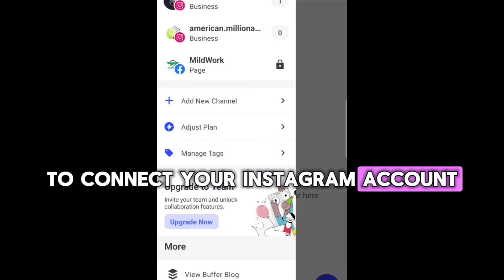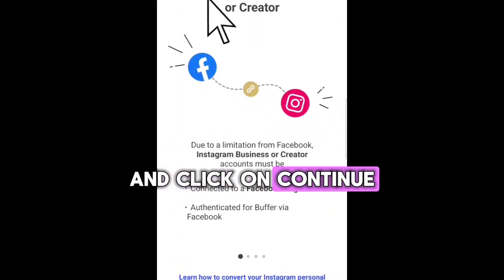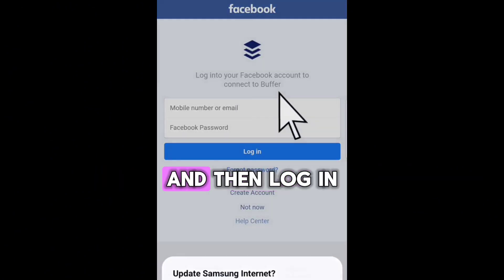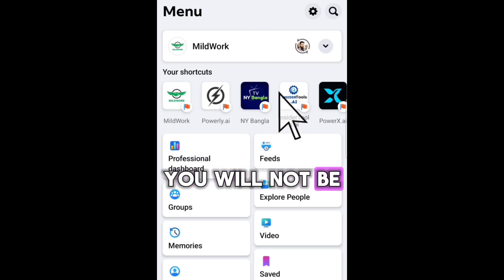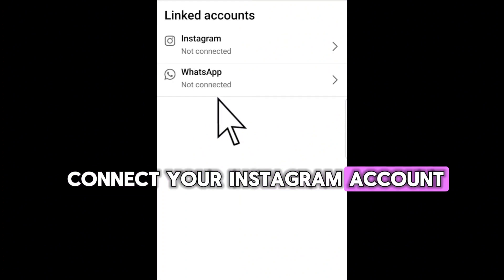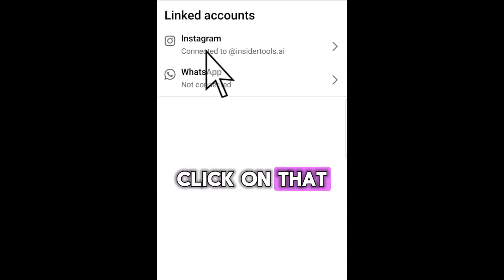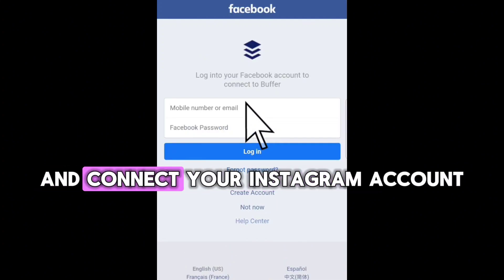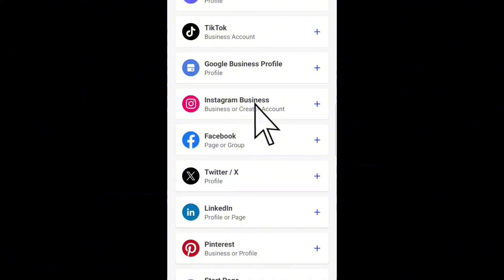How to connect your Instagram account on Buffer: Pain in the Neck!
How to connect your Instagram account on Buffer: Buffer app